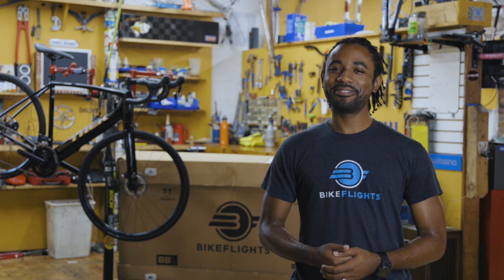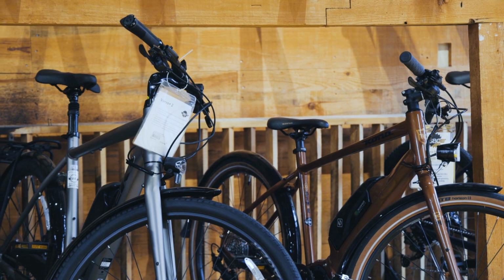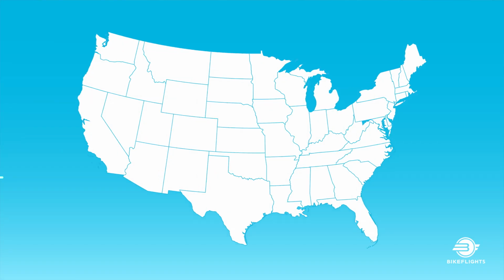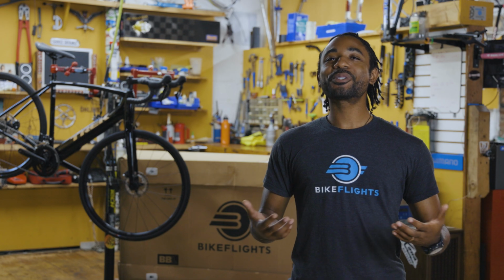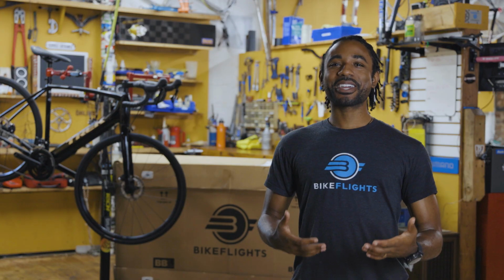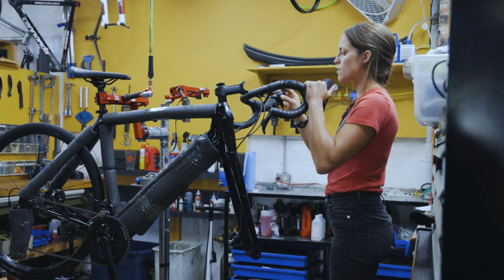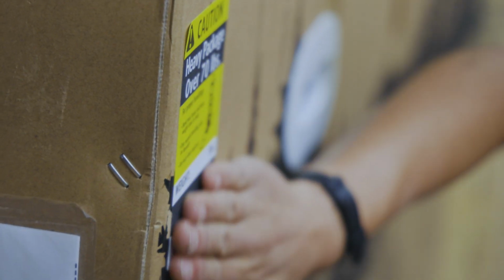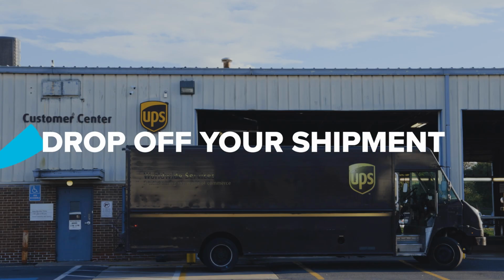How To Ship Your E-Bike | A Guide to Packing & Shipping Electric Bicycles in the Contiguous U.S.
Shipping an e-bike is similar to shipping a standard bike, but there are a few really important differences. E-bikes are powered by lithium ion batteries which can be dangerous if damaged because they can catch fire or explode. So in this video, we explain how to safely ship a single e-bike within the contiguous United States using BikeFlight's easy-to-use bike shipping service.

When shipping e-bikes, it's important to follow the special e-bike packing and shipping tips outlined in this video. You should also still follow all best practices for packing and shipping standard bikes, which can be found